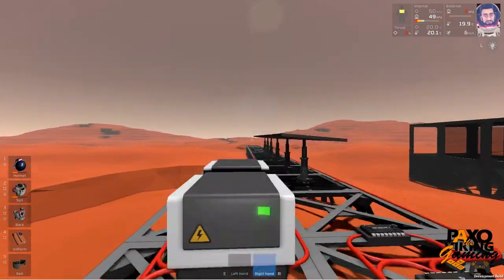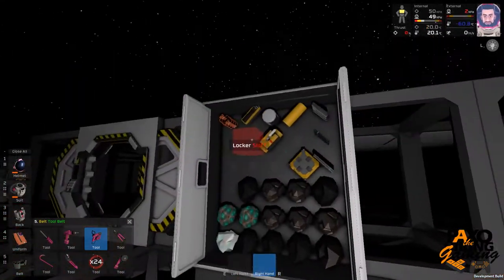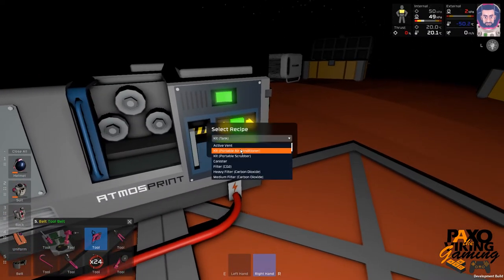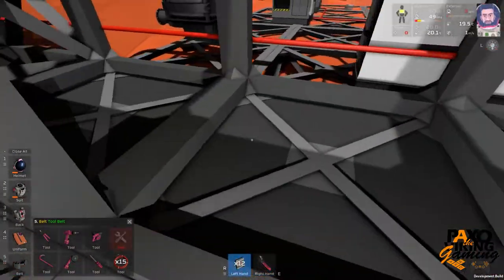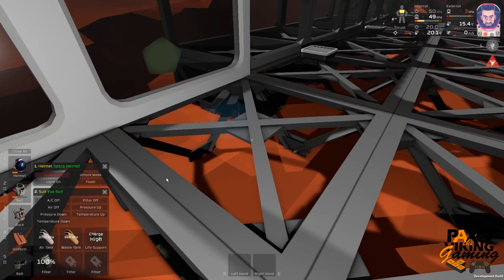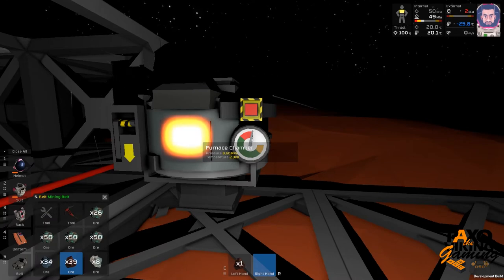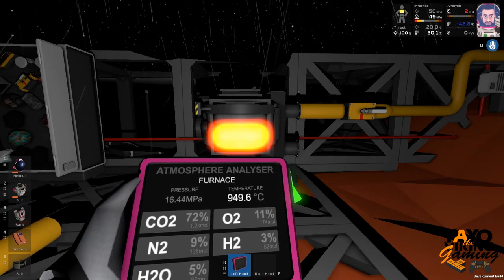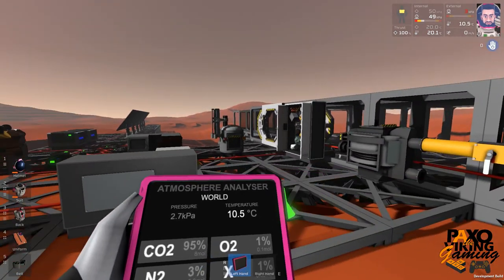HYDROPONICS well FILTRATION SYSTEM ATLEAST!! - Let's Survive MARS Stationeers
In this episode I begin setting up the Greenhouse to get the Hydroponics up and running. However I bite off too much for one episode and just about manage to complete the filtration system off the furnace to provide the atmospherics. In episode 4 we shall complete this.